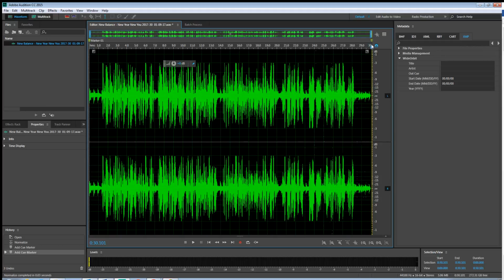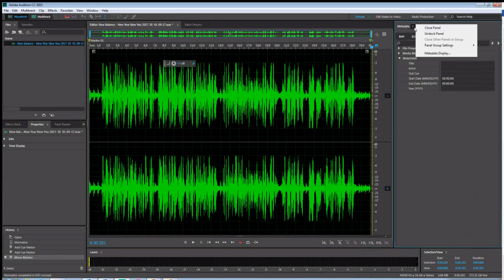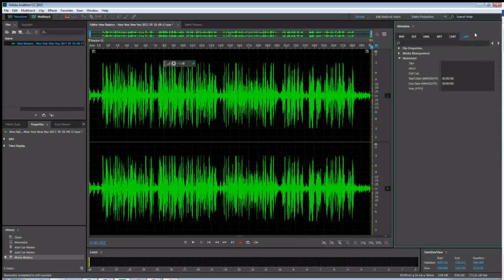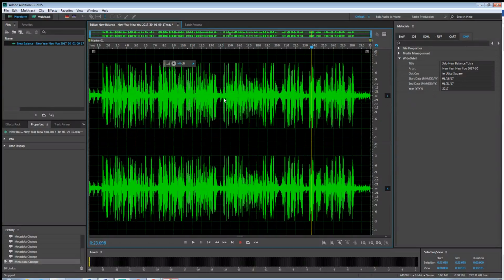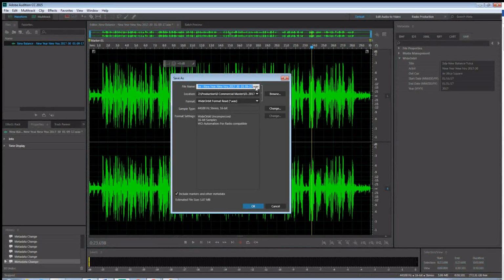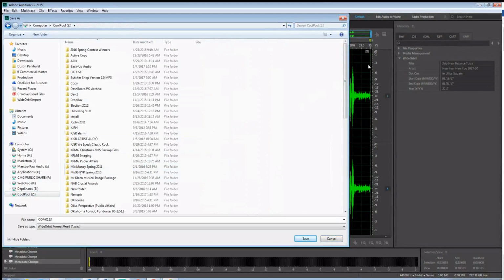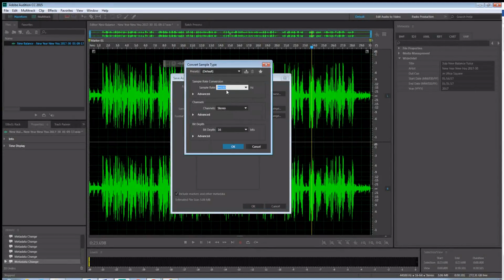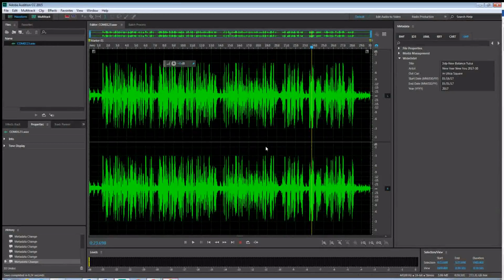Import From Audition CC to WideOrbit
How to IMPORT from Adobe Audition CC to WideOrbit